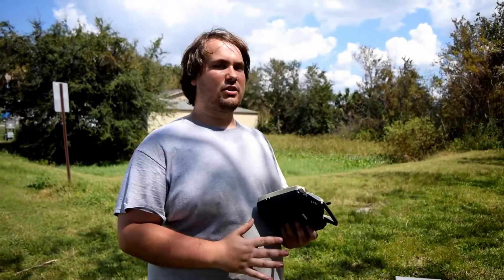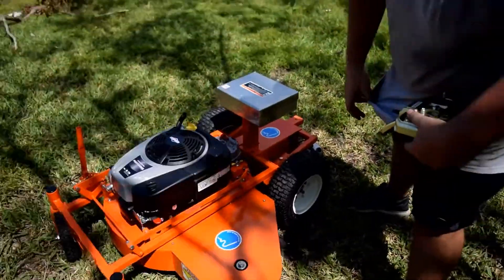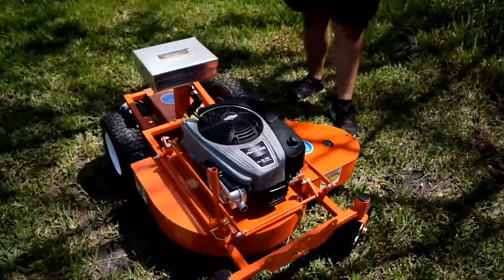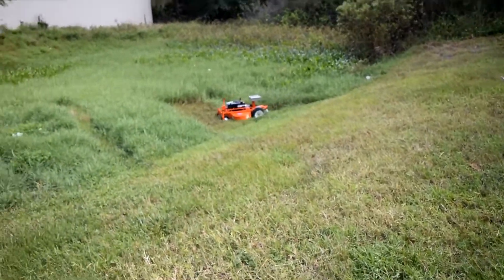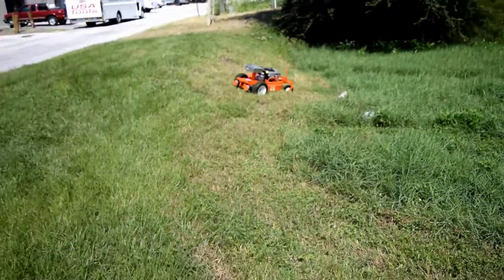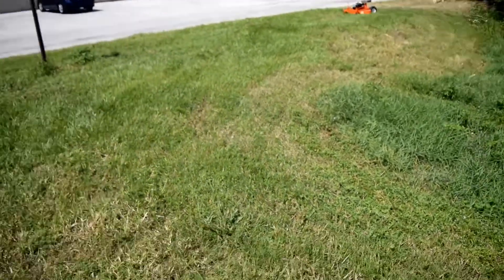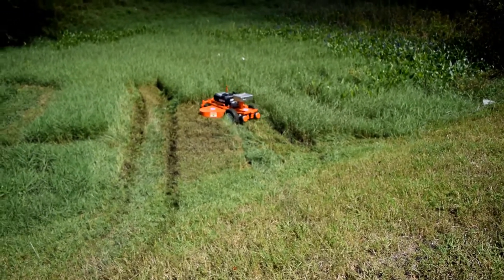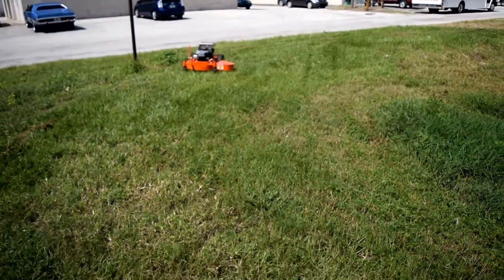HYBRID GOAT ROBOT 32 going to Alabama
Fully testing a new Hybrid GOAT ROBOT 32 before going to Alabama